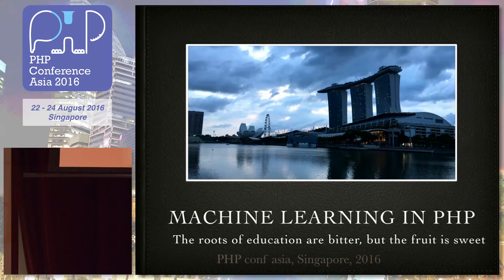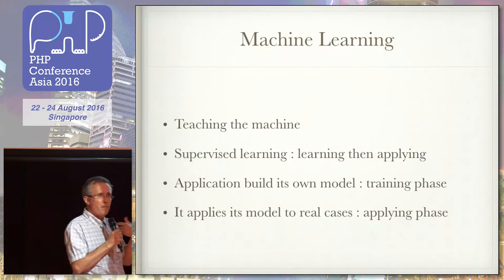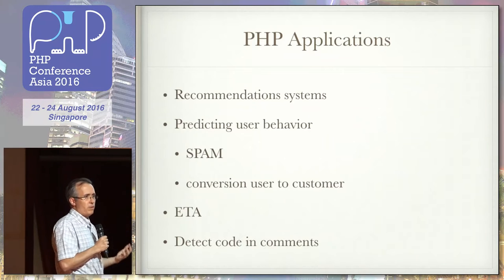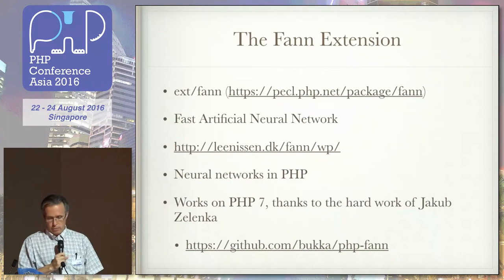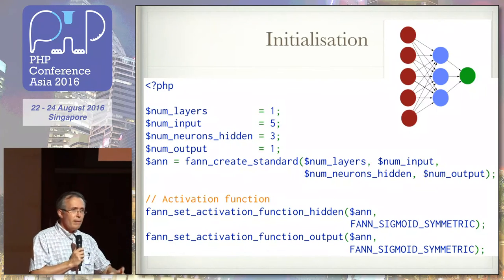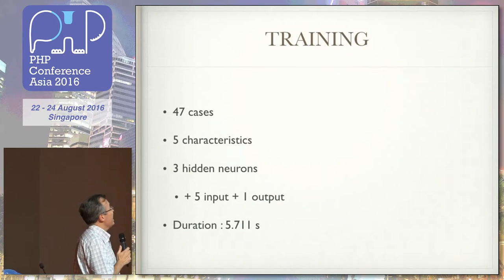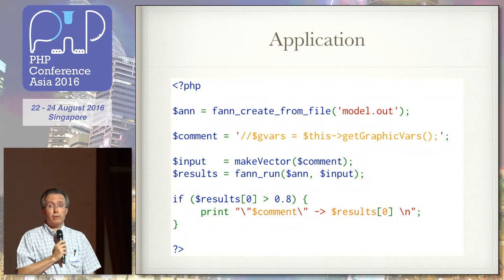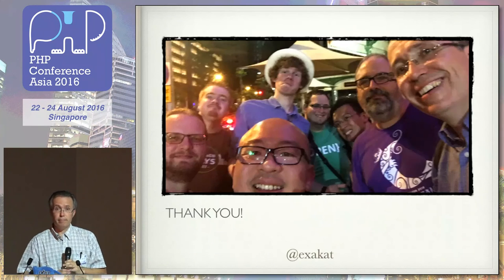Teaching PHP new tricks with machine learning - PHPConf.Asia 2016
Speaker: Damien Seguy (@exakat)

Machine learning is teaching the computer how to learn by itself. It is far easier to be done, especially when you have small data set and a good level of expertise in your field. Classifying objects, predicting who will buy, spotting comments in code is achieved with grassy algorithms like neural networks, genetic algorithms or ant herding. PHP is in good position to make use of such teachings, and take advantages of related technologies like fann. By the end of the session, you'll know where you want to try it.

About the speaker:

Damien Seguy is CTO at Exakat Ltd., a company specialized in PHP code quality solutions for the industry. He leads the development of the exakat static analysis engine, that automatically review code for version compatibility, security and clear code. Over the last 17 years Damien has contributed to PHP, as documentation author, elephpant breeder, conference UFO on all continents. He also enjoys gremlin, 狮子头 and camembert.